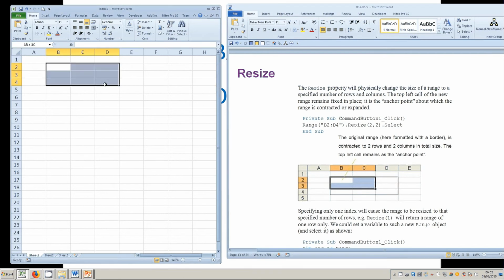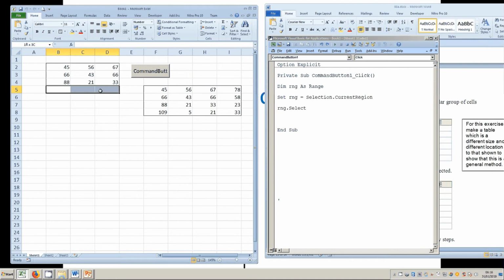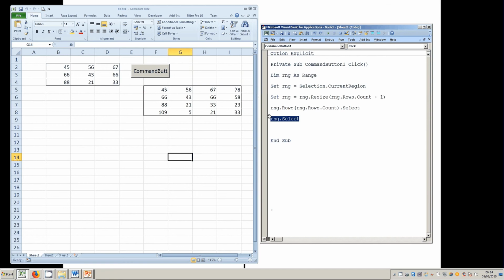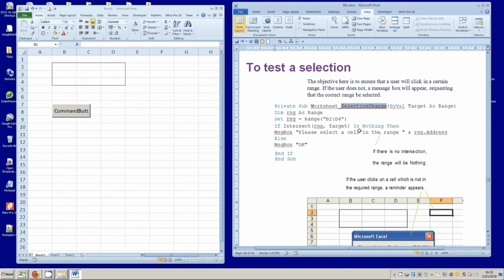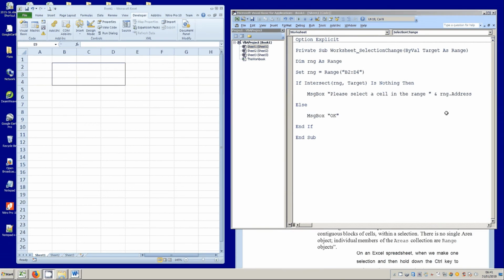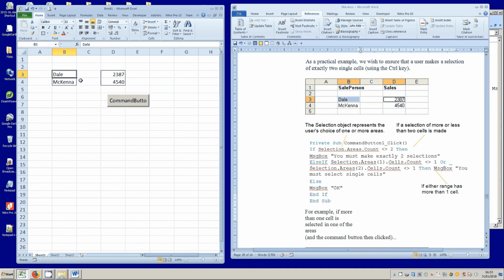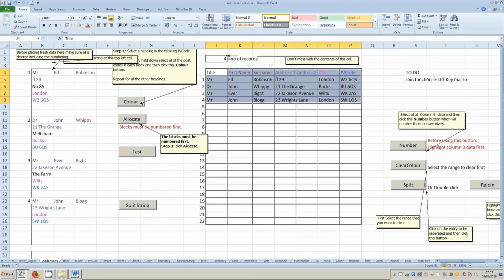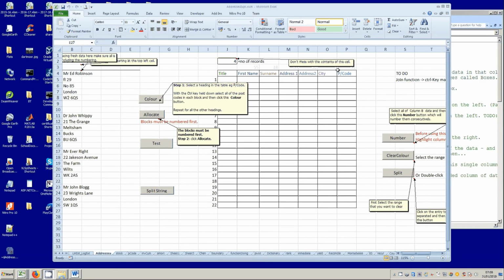VBACh8No3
Range Resize Areas Intersect Union